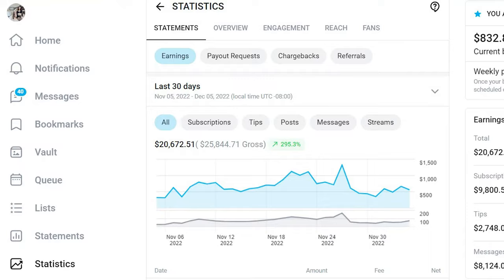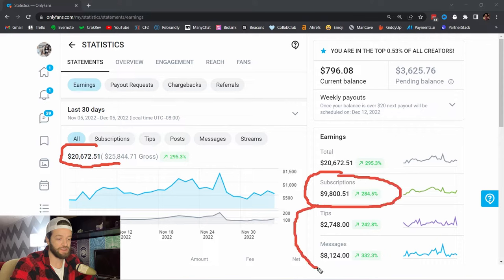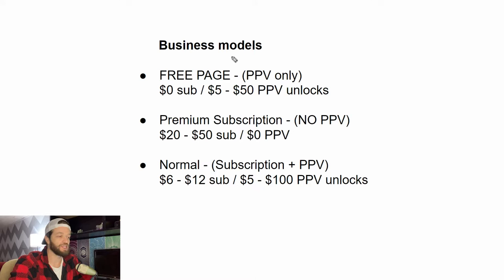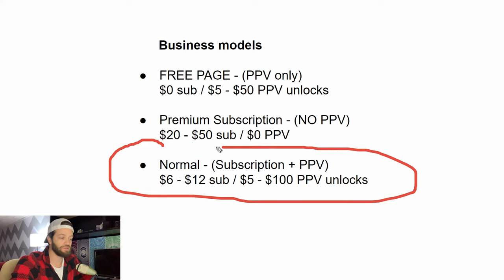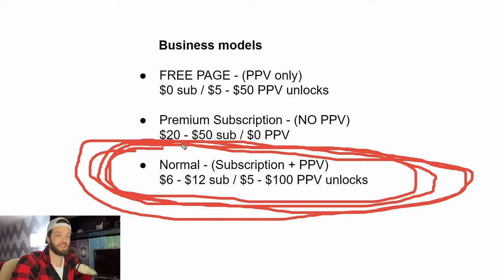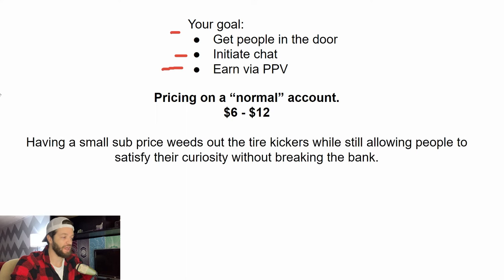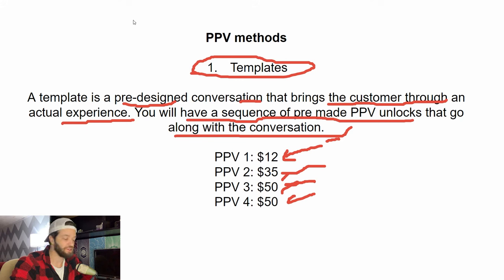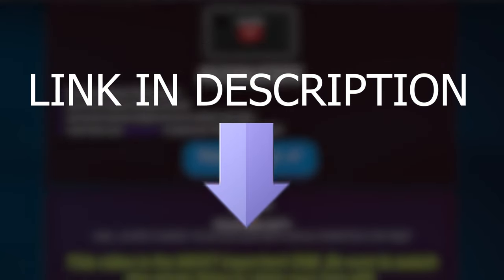The ULTIMATE Onlyfans PPV & Pricing Strategy - How To Make Money On Onlyfans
In this video, I'm going to show you how to make money on Onlyfans using the proper PPV and pricing strategy. These are Secret Onlyfans Tips and tricks that you won't find anywhere else!